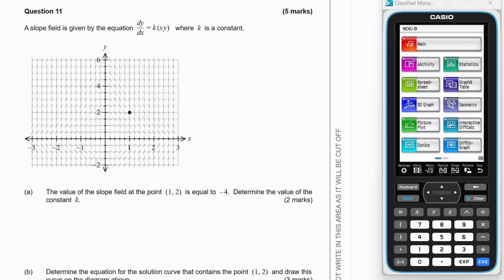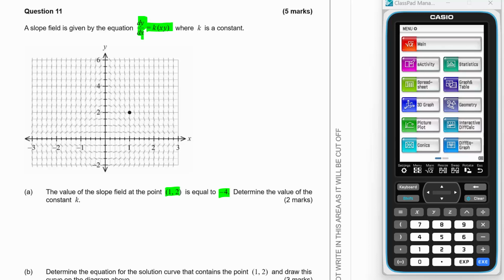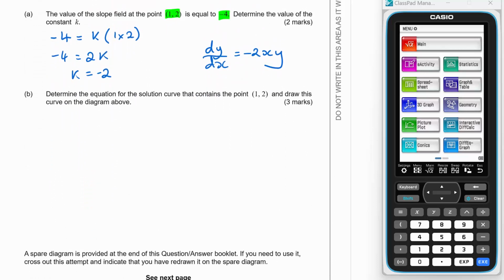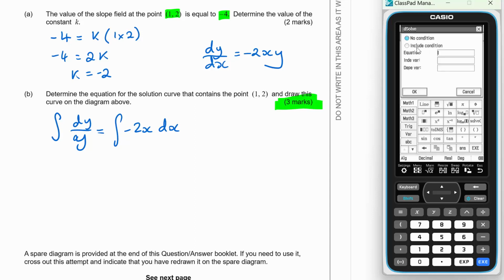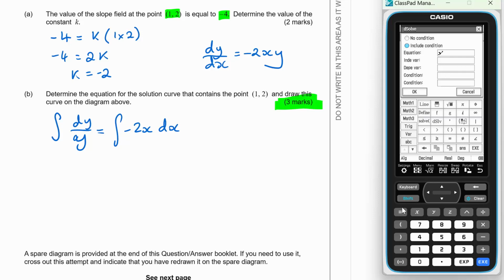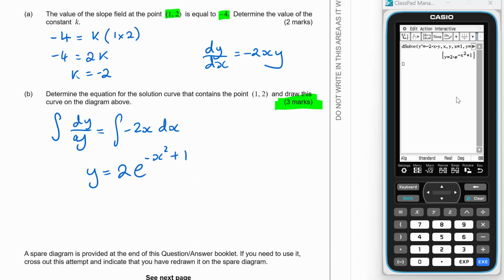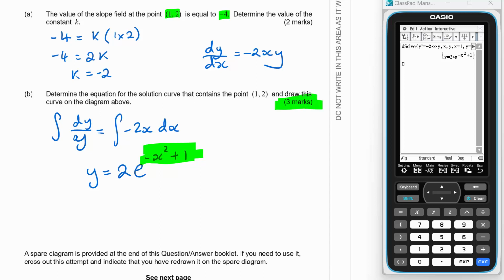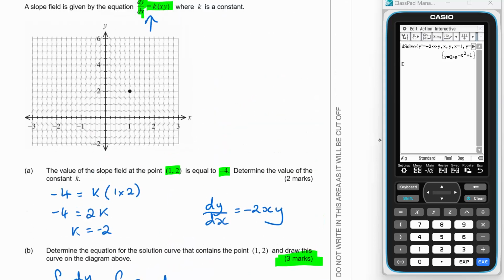WACE Spec 2024 Q11